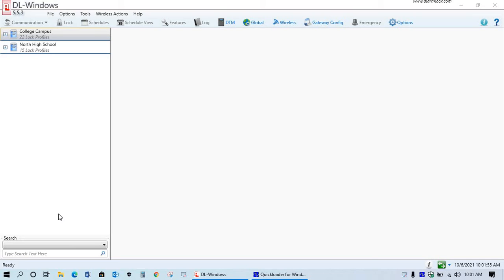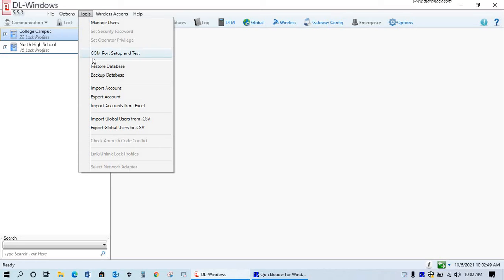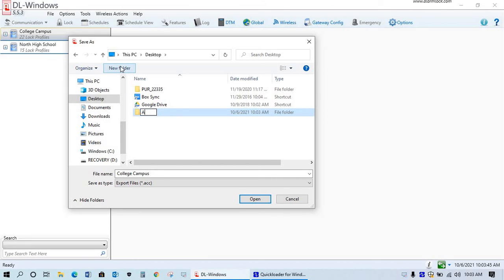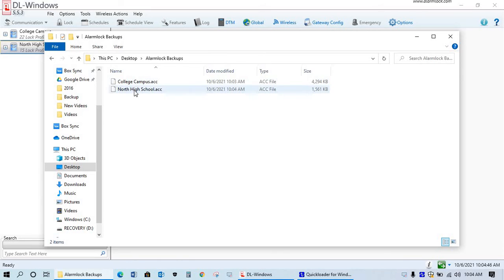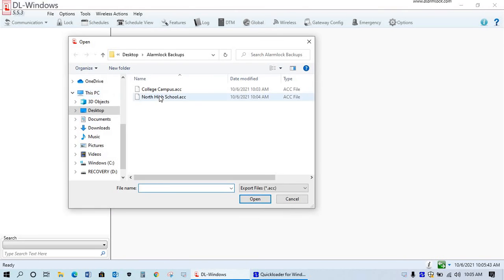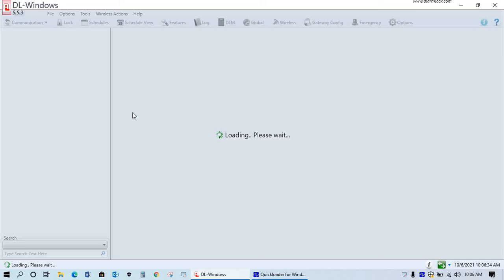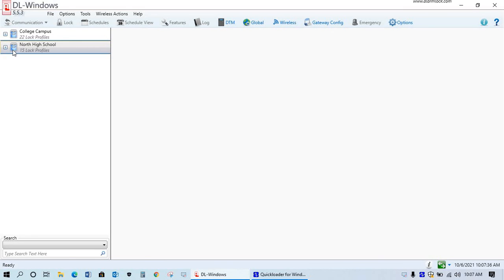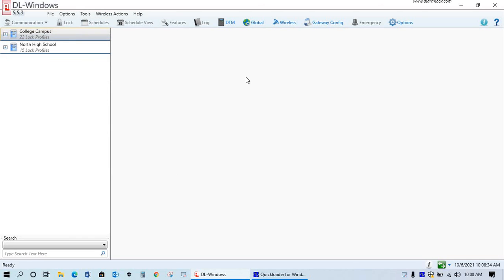How to migrate DL-Windows database files (Import and Export Account Files)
This video describes how to migrate DL-Windows database files (Import and Export Account Files) from one computer to another: